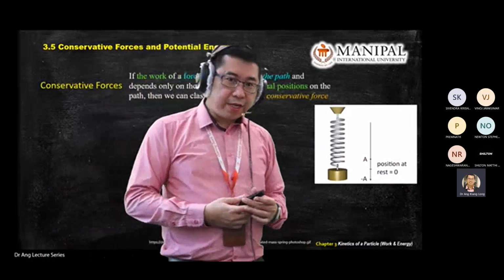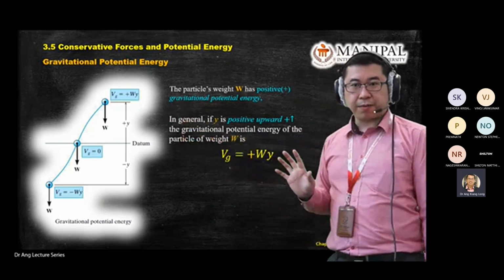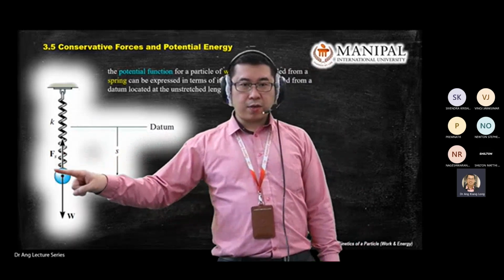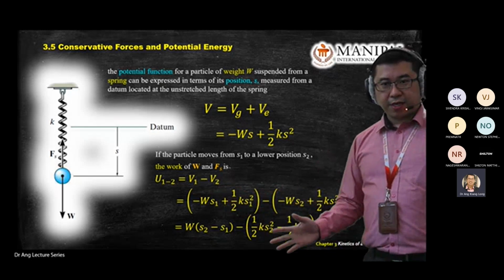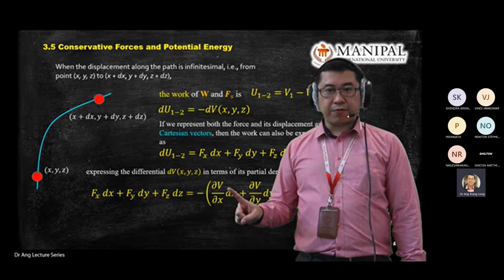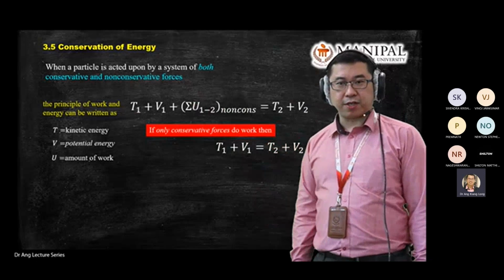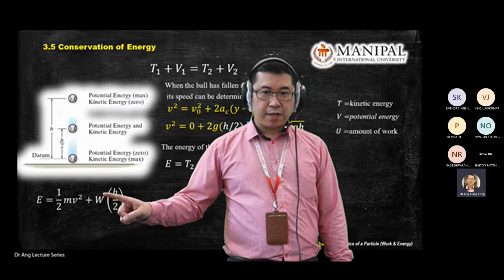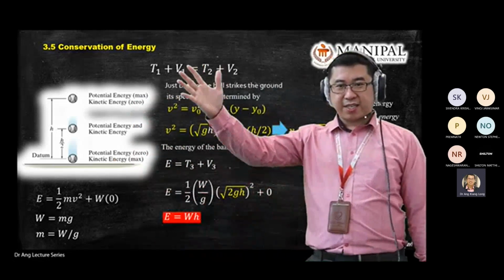EMB2123 Engineering Dynamics Chapter3d-ii